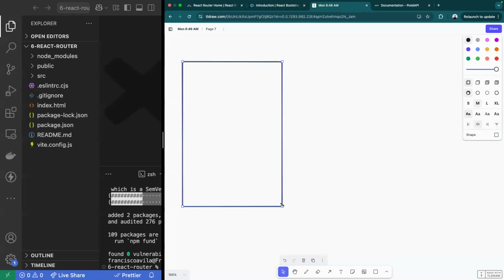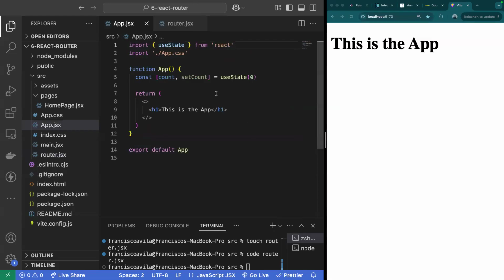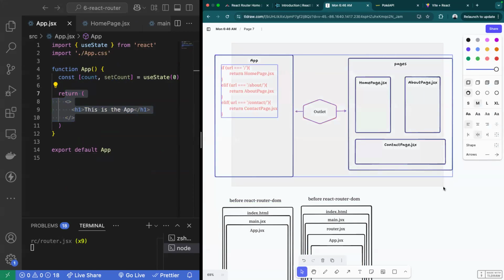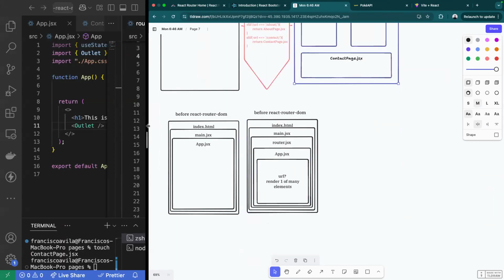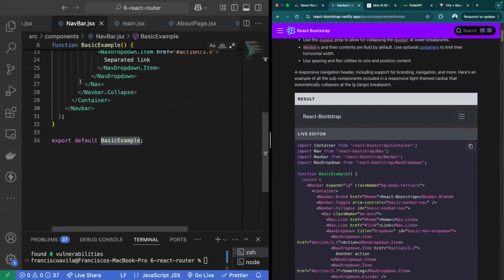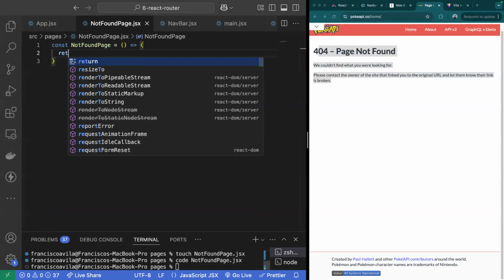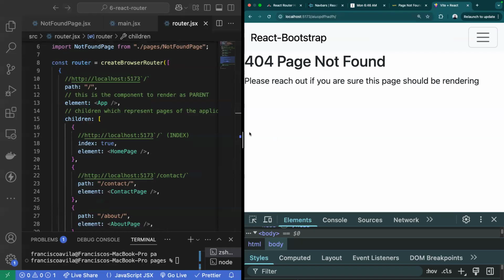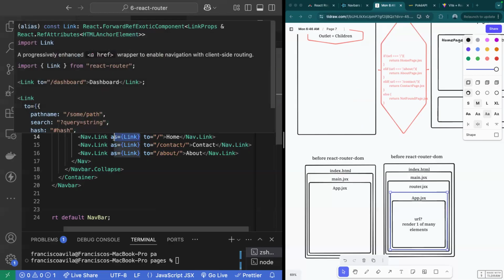W6D3: Intro to React Router DOM